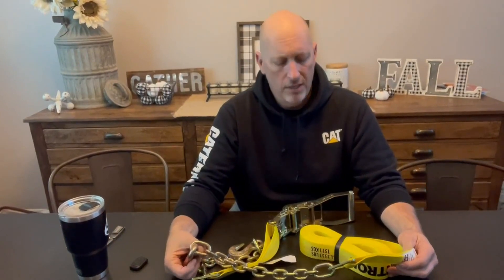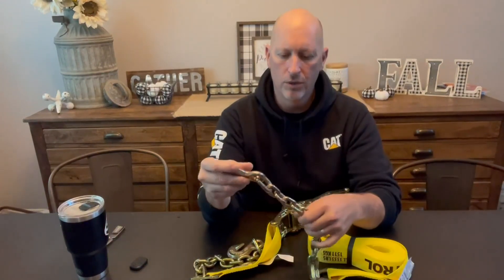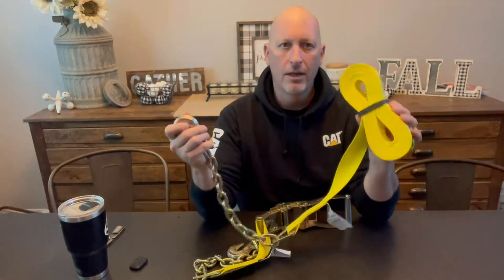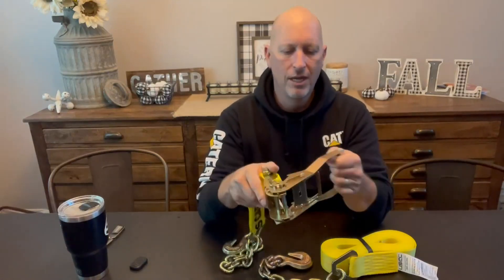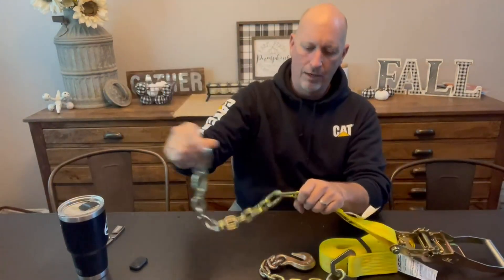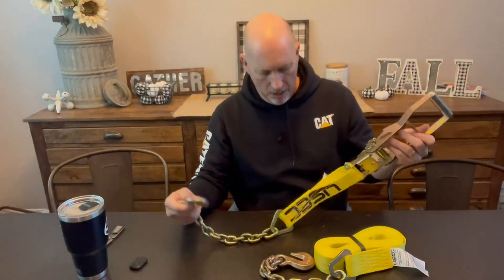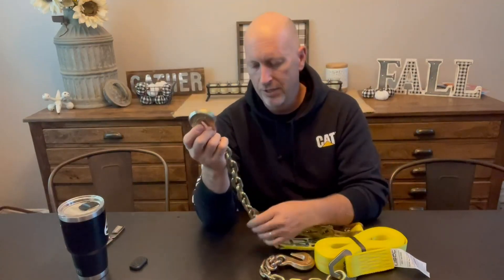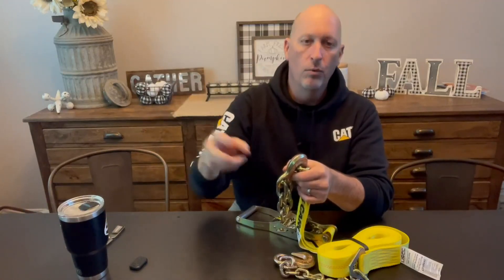US Cargo Control Ratchet Strap with Chain Extension Review, Pretty cool!